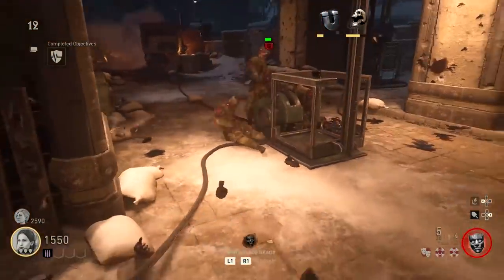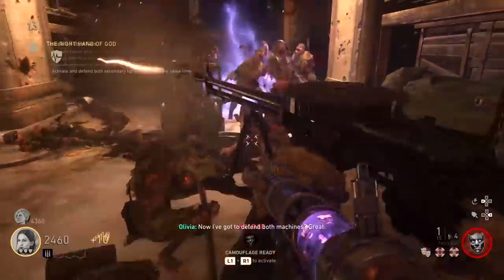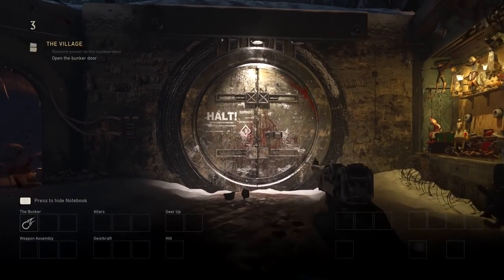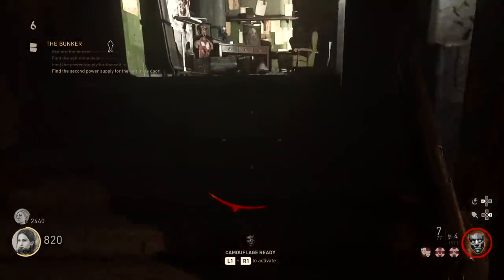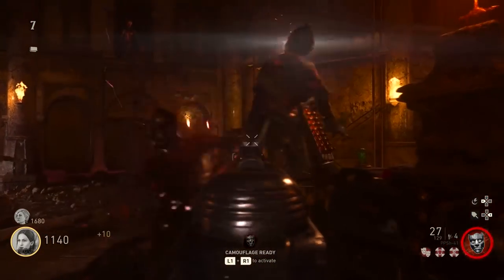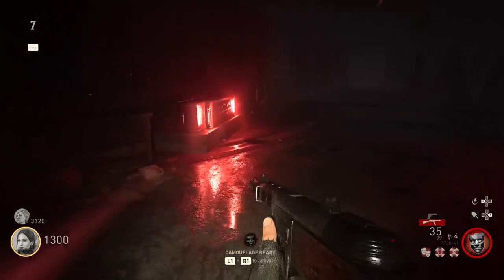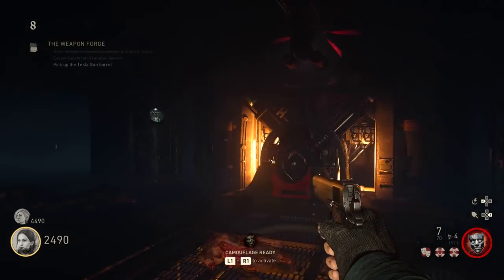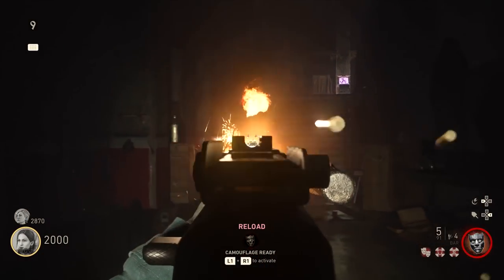FINAL REICH TESLA GUN EASTER EGG GUIDE!! How to build TESLA GUN WW2 Zombies Tutorial Walkthrough!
Here's how to build the TESLA GUN in WW2 Zombies FINAL REICH!!

- Milo x